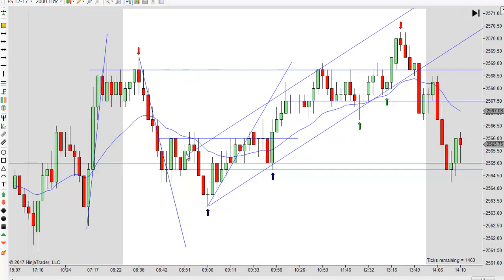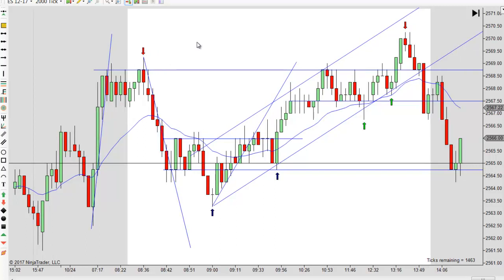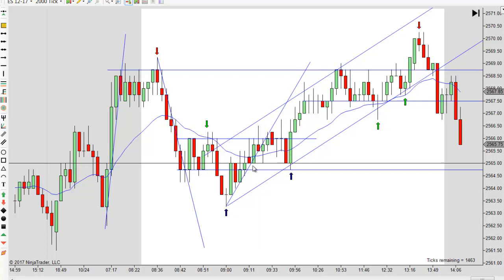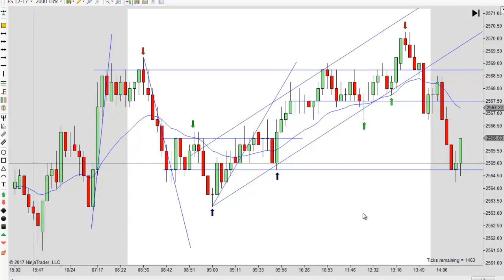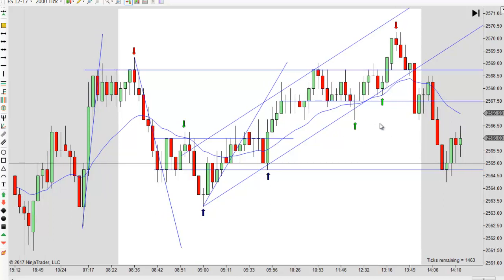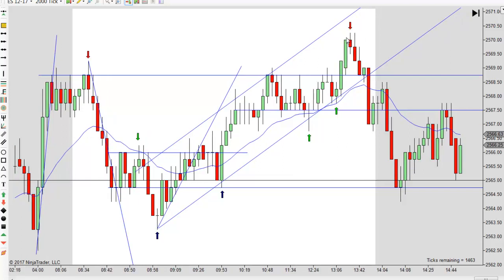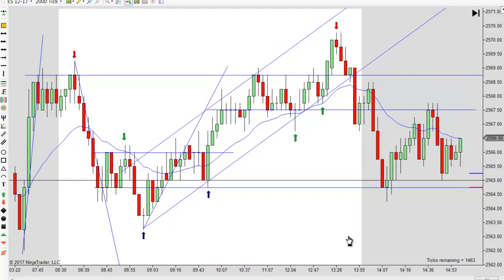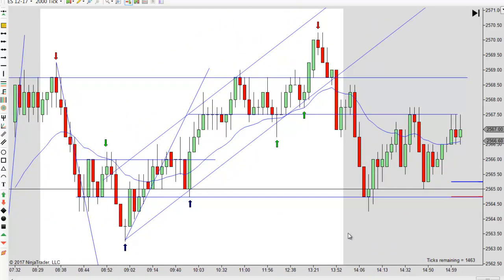Learn to Day Trade with Price Action 10-24-2017